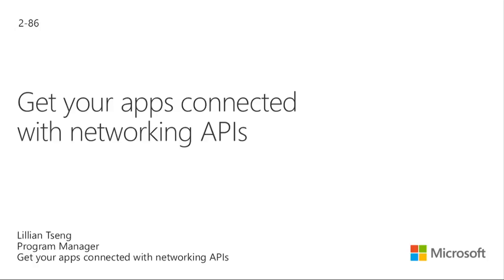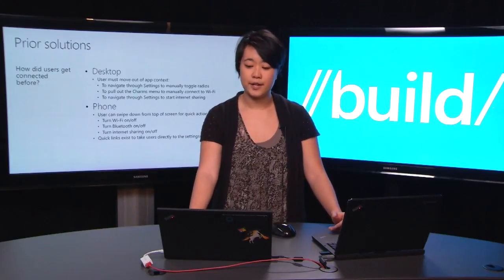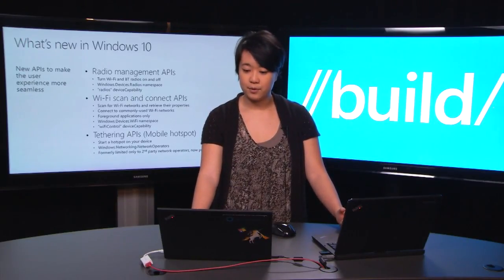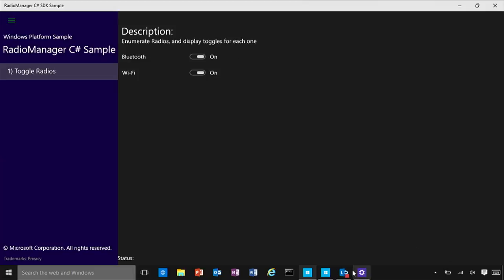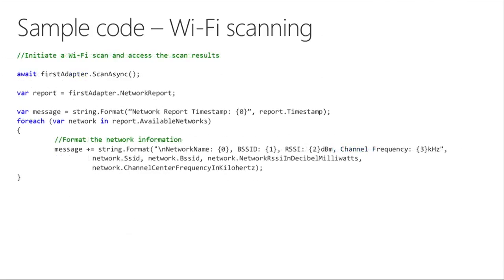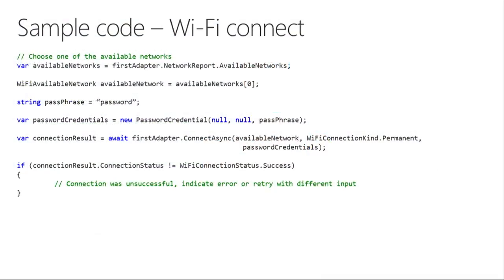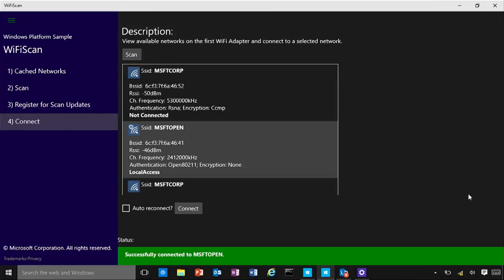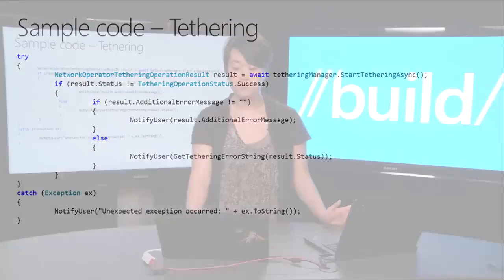Build 2015 Getting Your Apps Connected with Networking APIs